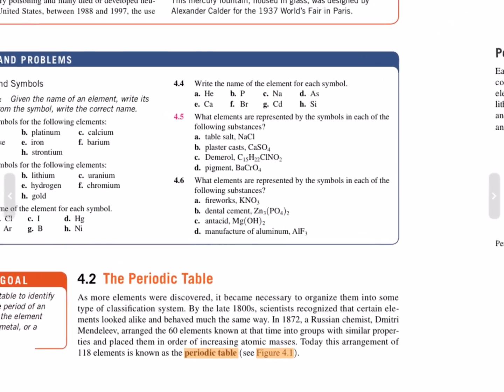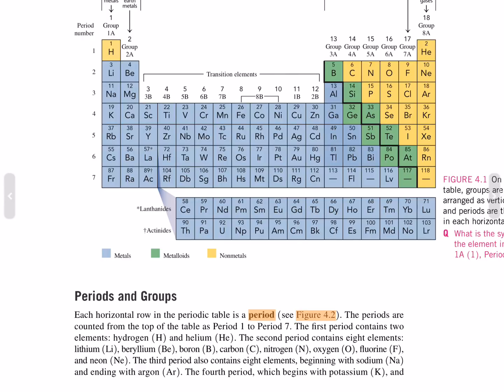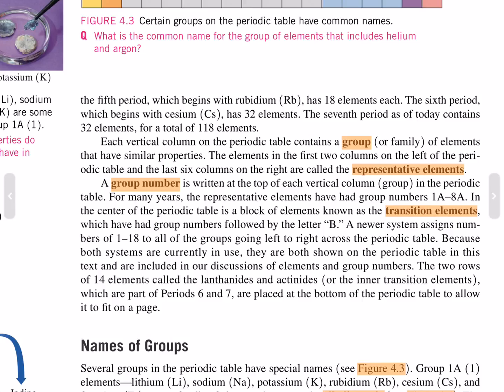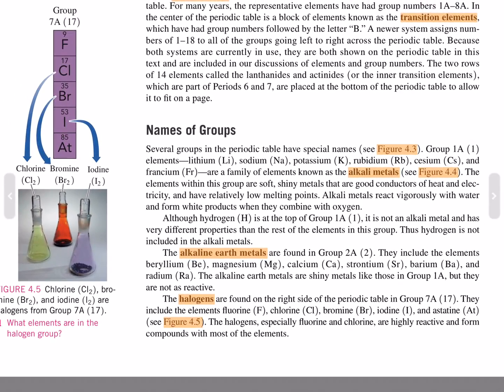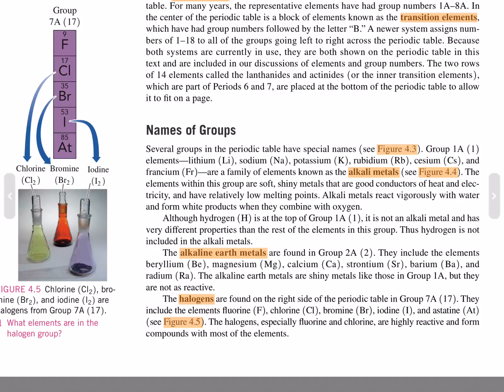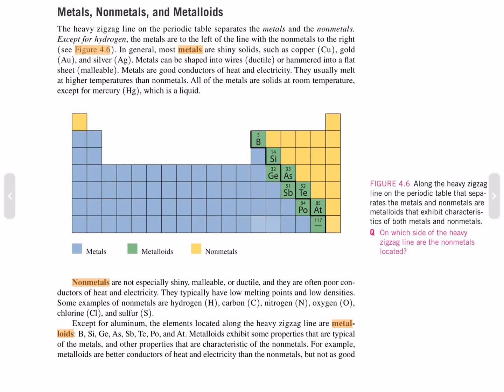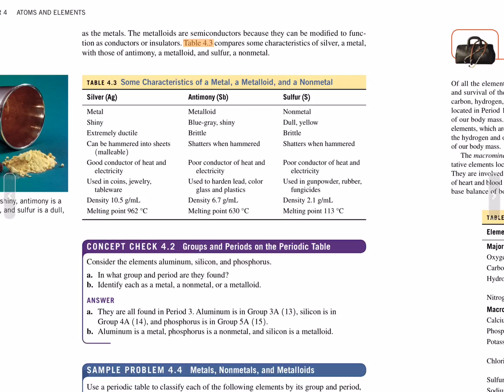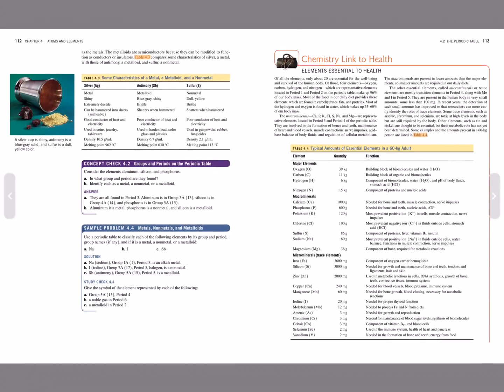4 2 The Periodic Table